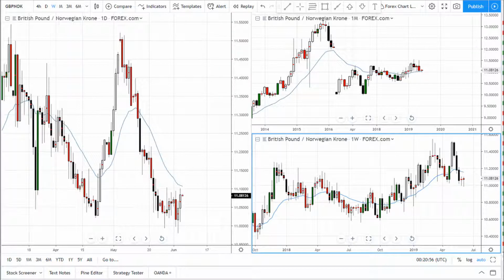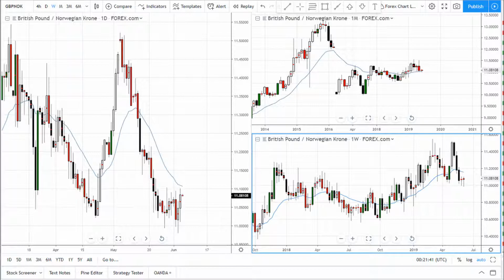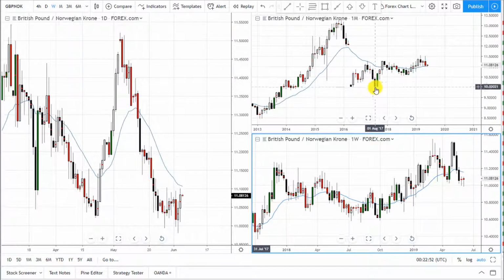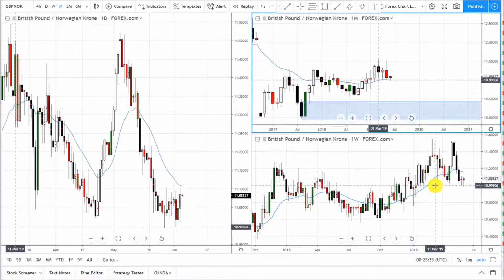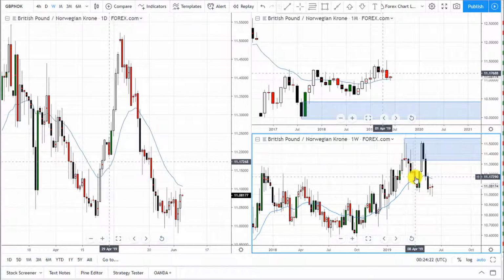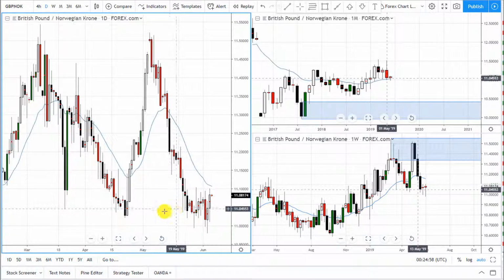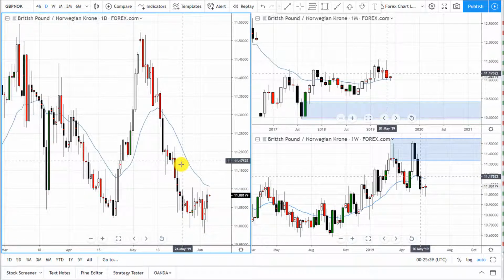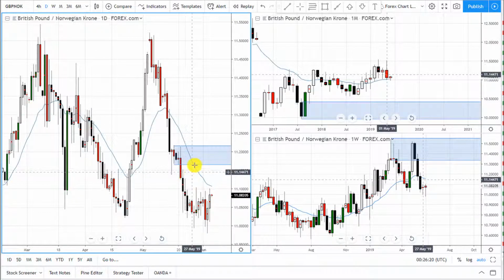How to Swing Trade Forex GBPNOK For Income | Super Swing Trader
We are Swing Trading GBPNOK for Income. Monthly is consolidating. On the weekly, price broke through an area that was not demand which is what we expected. On the daily chart, a new supply zone was created. Shorts on confirmation.

Link to My Trading Laptop:

Link to My Recording Microphone: